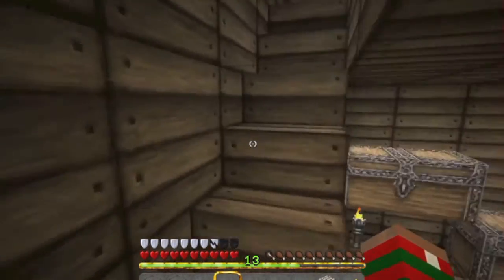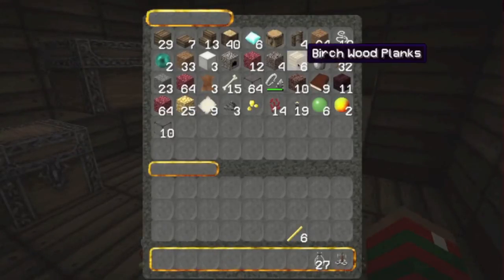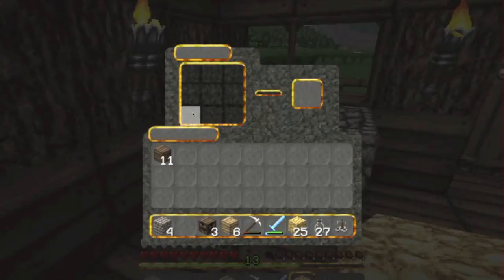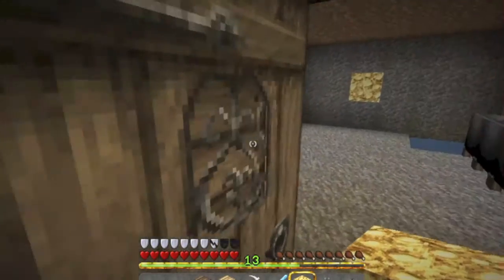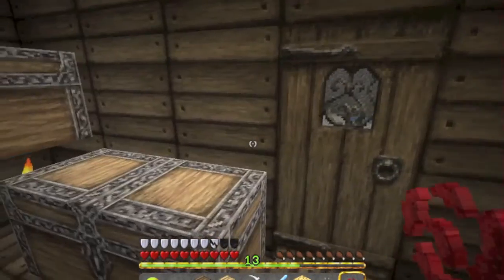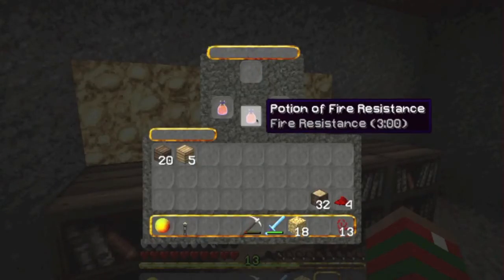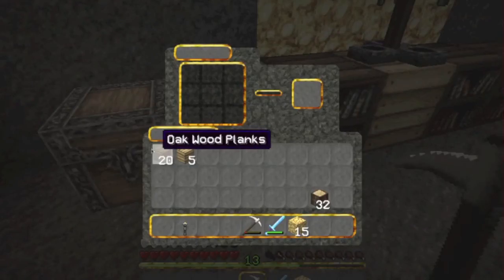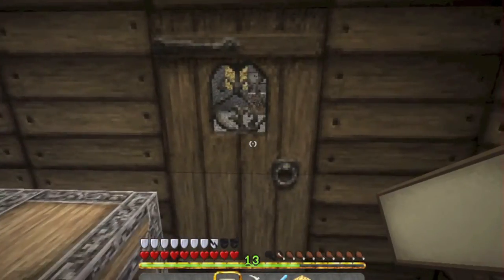Minecraft Let's Build... An Alchemy Lab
It's been a few magical past 2 episodes